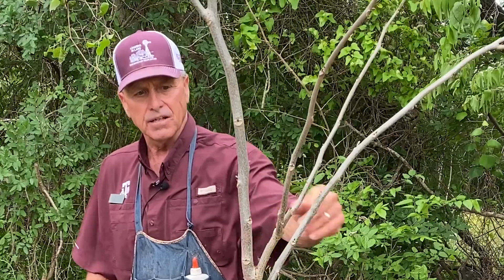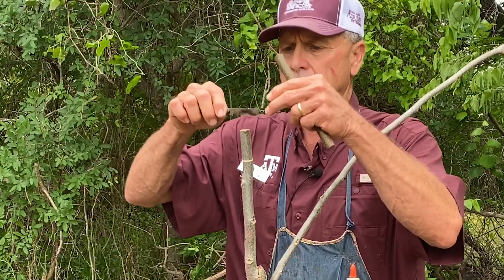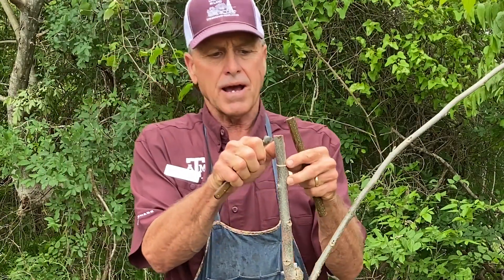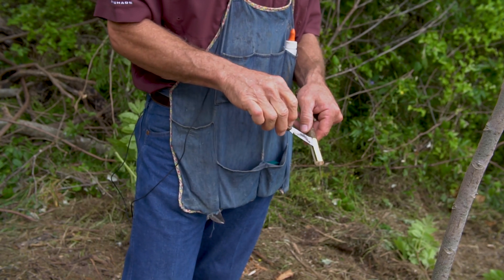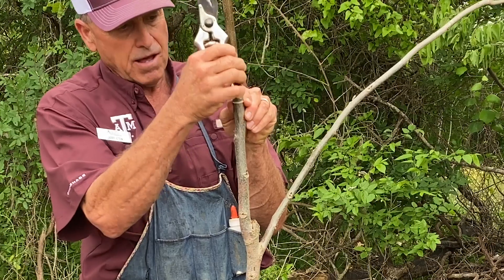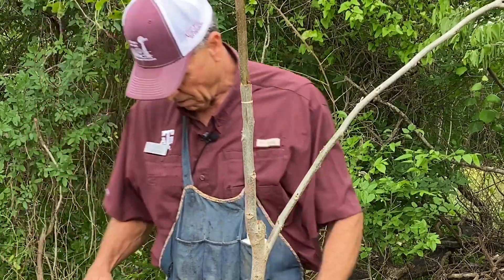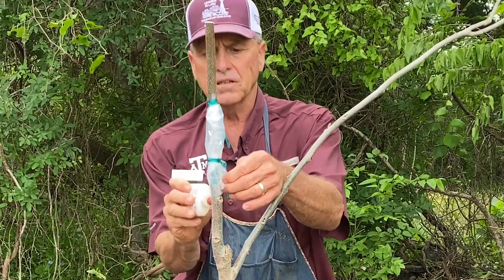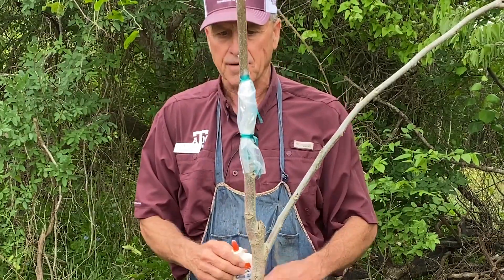How to Graft Trees with the Banana Graft method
Texas A&M AgriLife Extension Pecan Specialist Dr. Larry Stein shares how to graft trees with the Banana Graft method. For additional resources, check out